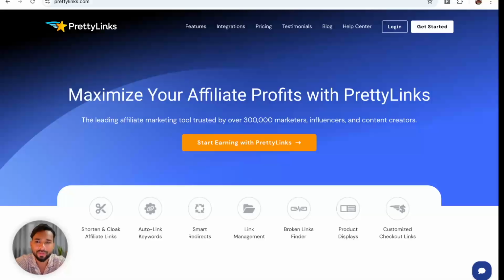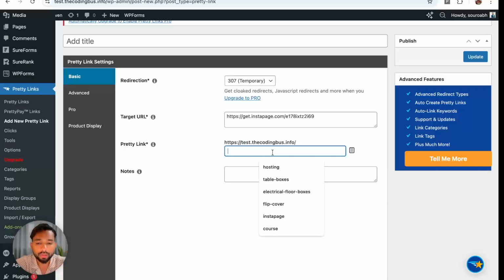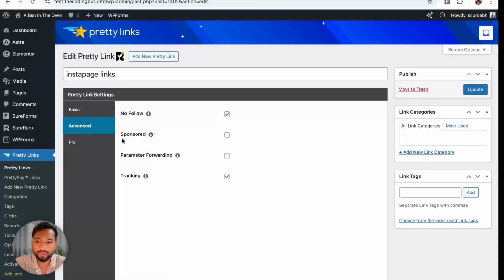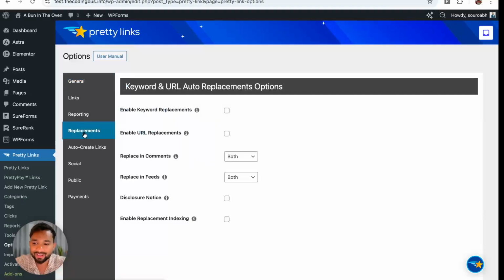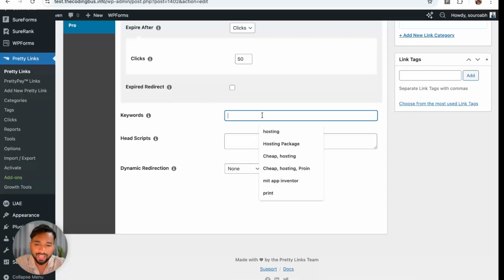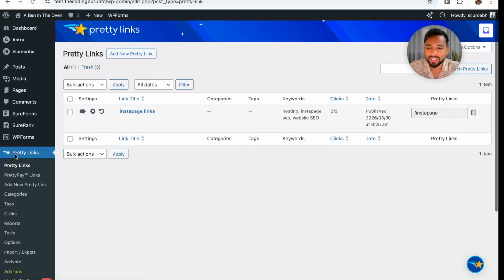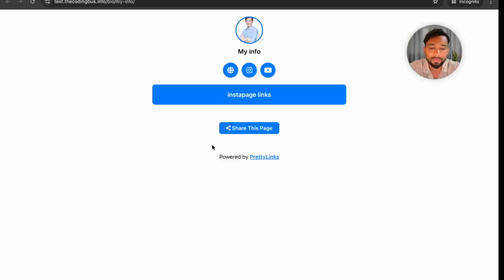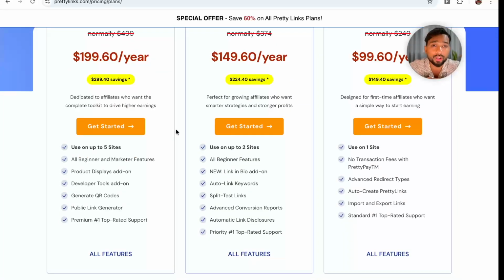Stop Using Messy Links! PrettyLinks WordPress Tutorial (Masterclass)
We’ll walk you through everything step-by-step — from setting up PrettyLinks to using advanced features like link cloaking, keyword auto-linking, tracking clicks, smart redirects, and the new Link in Bio feature that helps you keep all your traffic on your own website instead of third-party platforms.

If you’re a blogger, creator, or marketer looking to organize your links and maximize revenue, this tutorial is for you.